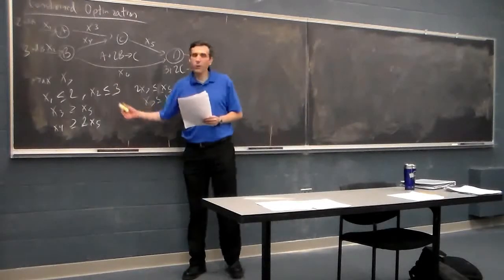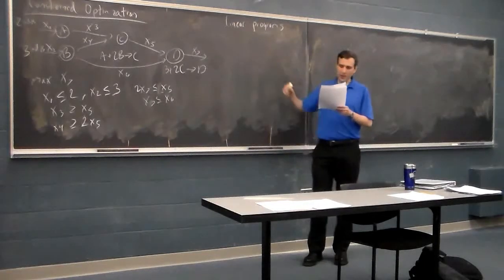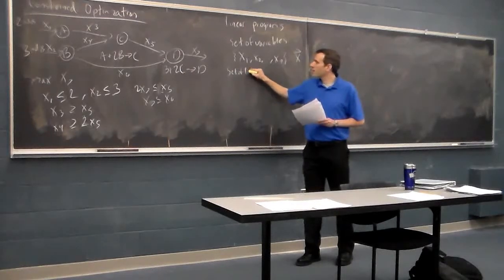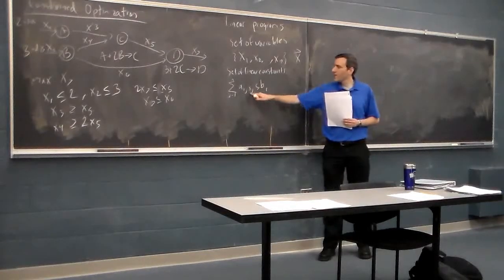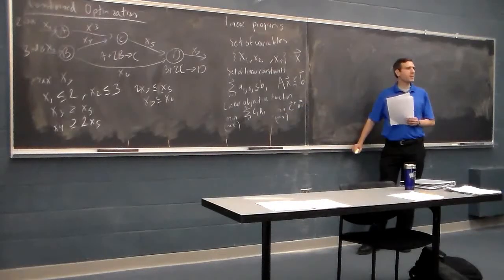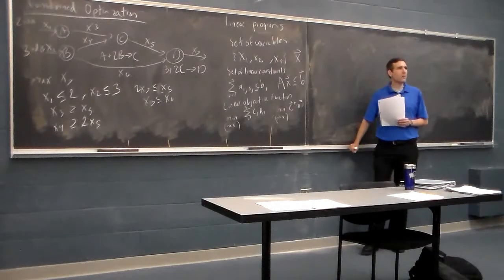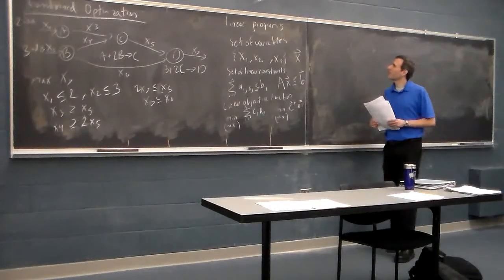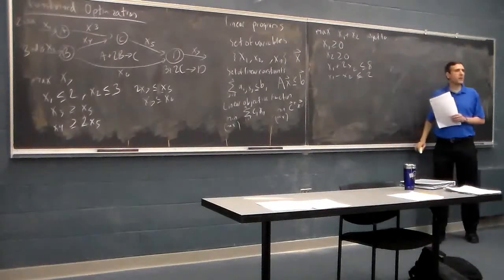03-712 Lecture 8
03-712 Lecture 8: Constrained Optimization